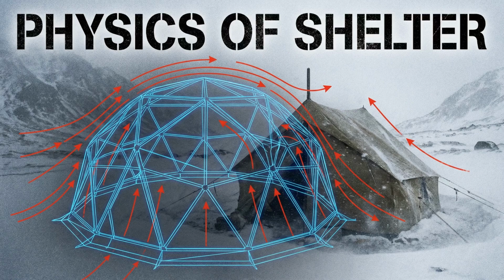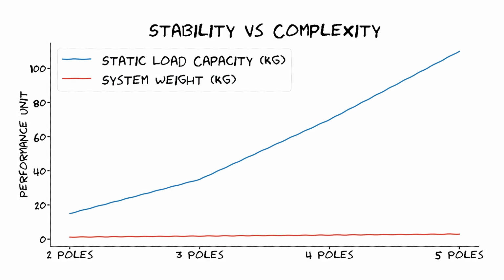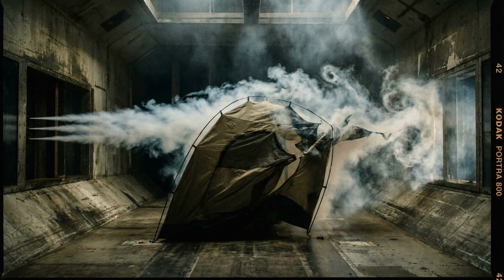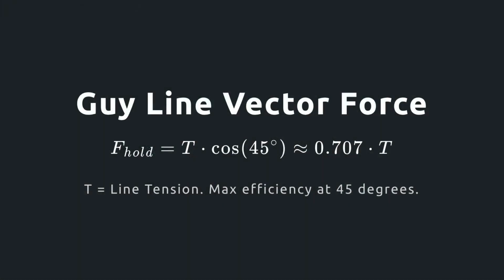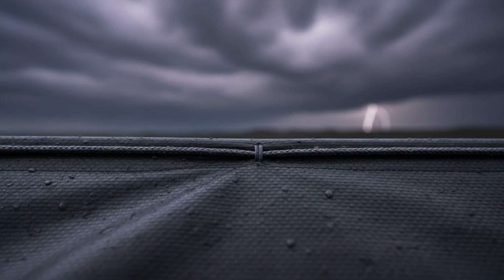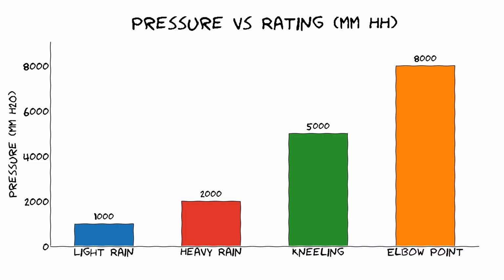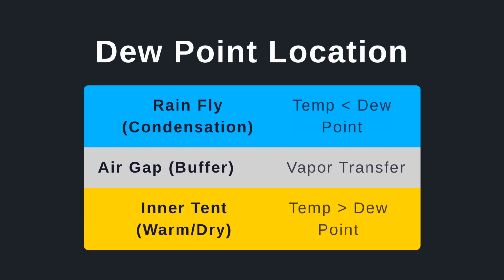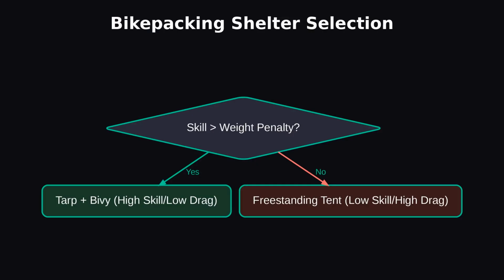Tent Aerodynamics: Wind Load & Structural Engineering Guide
Stop relying on marketing hype and start understanding the engineering physics that keeps your backcountry shelter standing in a storm.

📌 In this video, you'll learn:
• Geodesic vs. tunnel tent geometry
• The physics of guy line vectors
• The real meaning of Hydrostatic Head
• SilNylon vs. SilPoly material differences
• Managing condensation thermodynamics

📝 Summary:
This guide breaks down the structural integrity of tents, tarps, and bivys, moving beyond terms like "freestanding" to explain aerodynamics and tension. We analyze how material choice and soil mechanics determine whether your gear survives the elements.